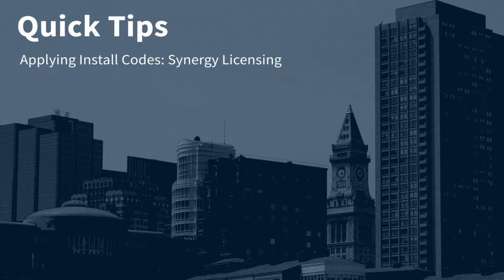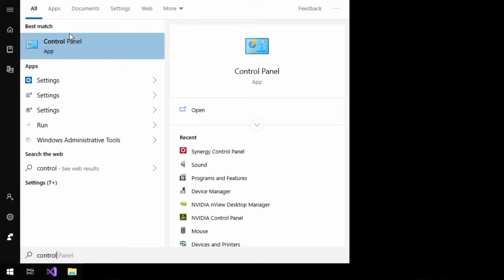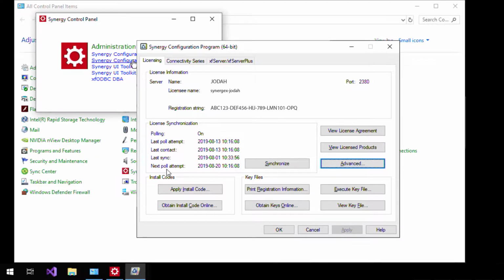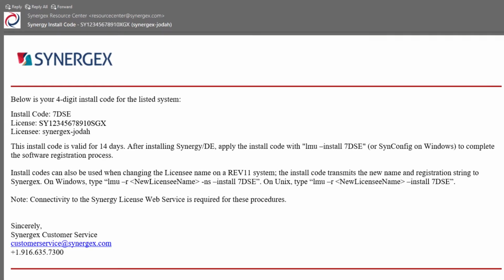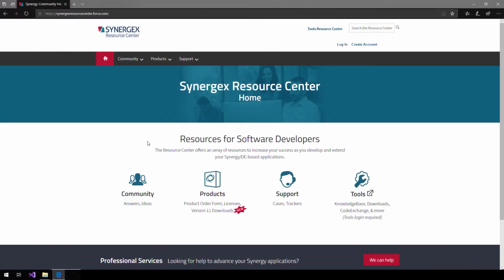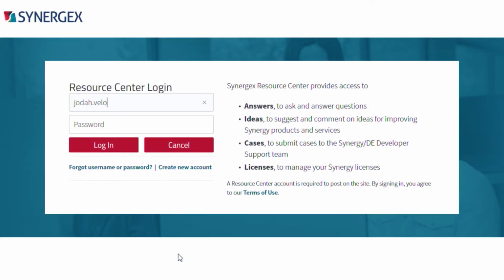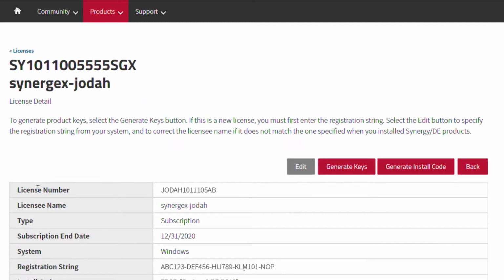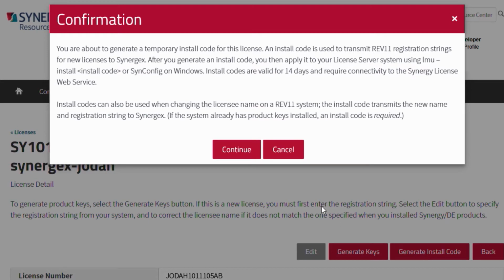Applying Install Codes: Synergy Licensing | Quick Tips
When you install REV11 licensing on a new Synergy License Server, you'll have to enter an install code. This video will show you how you can do this using the SynConfig utility, or by using lmu -install.